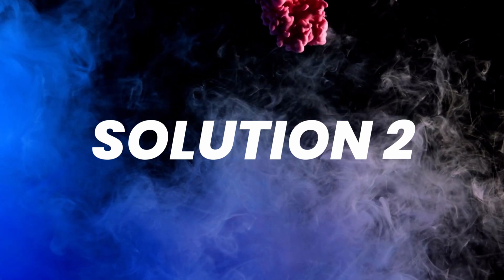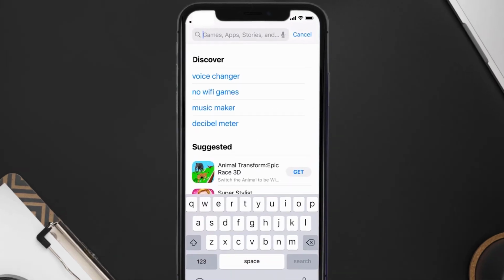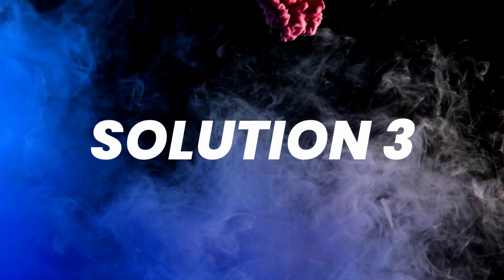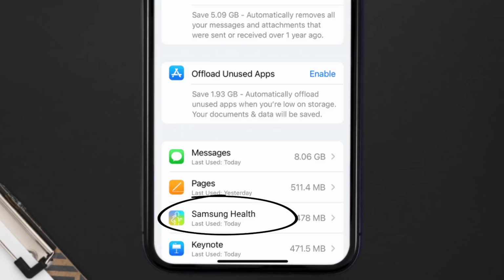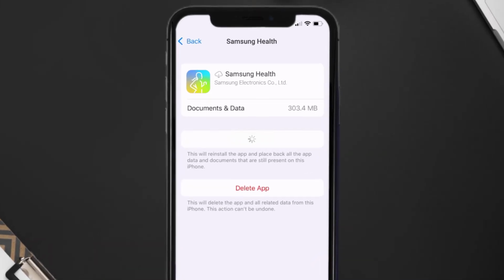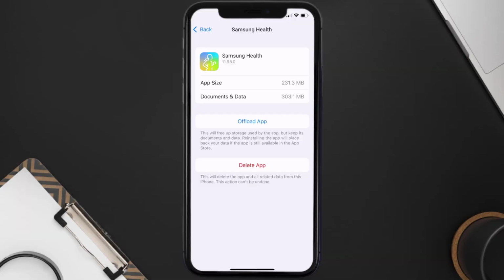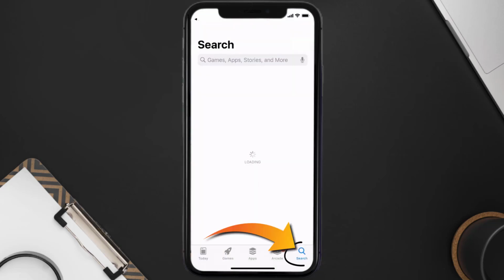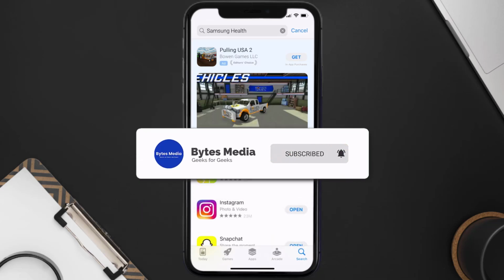Can’t Login to Samsung Health: How to Fix Samsung Health App Won't Let Me Log In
In this video, I'll show you How to Fix Can’t Login to Samsung Health. This is the easiest and fastest way to Fix Can’t Login to Samsung Health. Make sure you watch until the end of this video to find out How to Fix Can’t Login to Samsung Health on Android and iPhone. These methods work on Android as well as iOS 11, iOS 12, iOS 13, iOS 15 and iOS 16. Hope you enjoy!

Video Parts:
00:00 Intro: How to Fix Can’t Login to Samsung Health
00:08 1.Solution: Check Internet Connection for Samsung Health App
00:38 2.Solution: Updating Samsung Health Mobile App
00:59 3.Solution: Clearing Samsung Health Mobile App Cache Files
01:27 4.Solution: Reinstalling Samsung Health Mobile App
01:51 Outro: Ending

Topics Covered:
Bytes Media
how to
Can’t Login to Samsung Health
How to Fix Samsung Health App Won't Let Me Log In